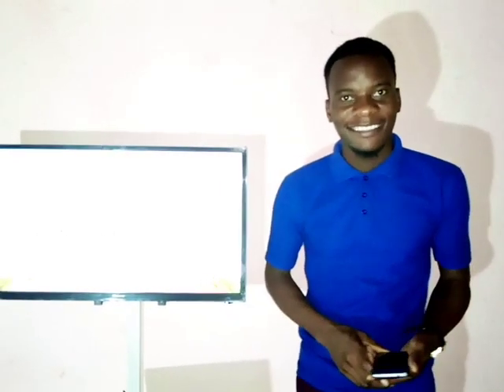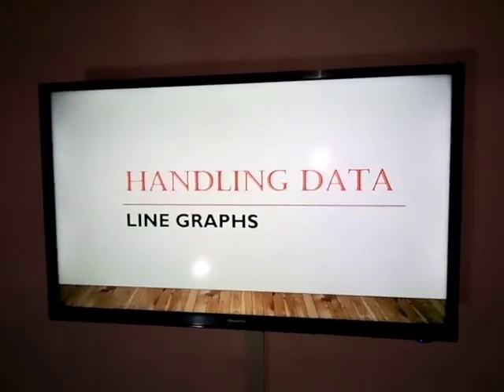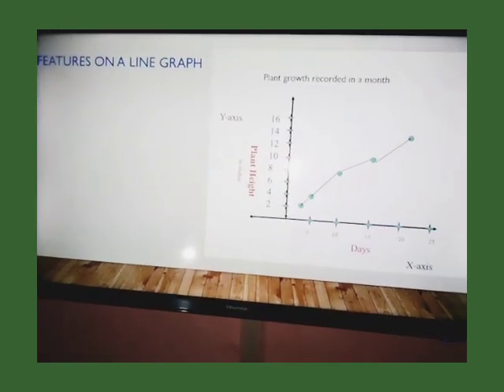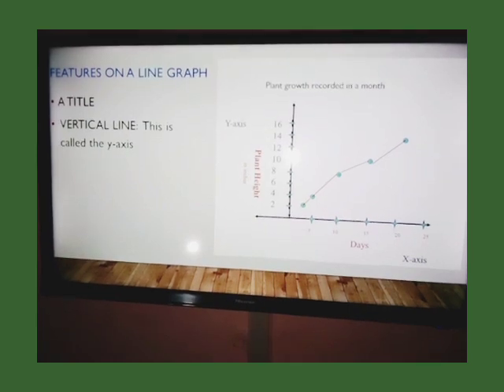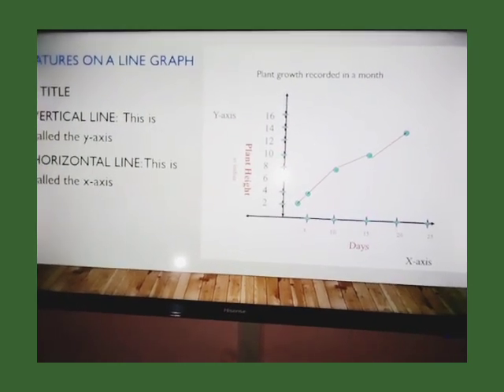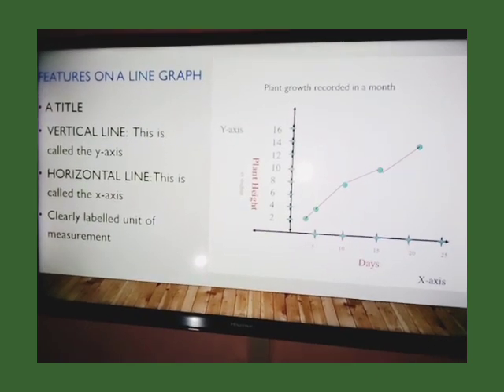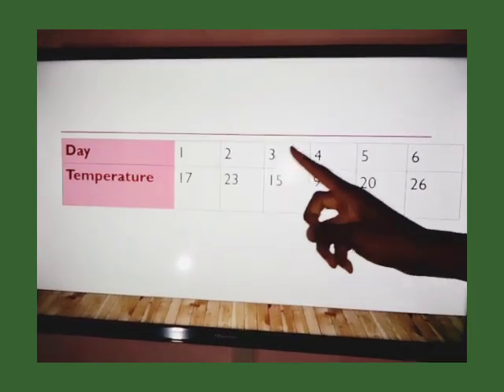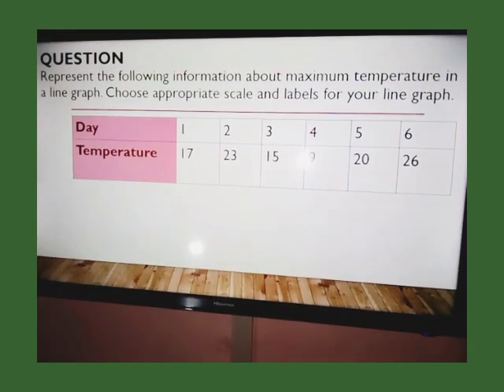Handling data, line graph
Features of a line graph